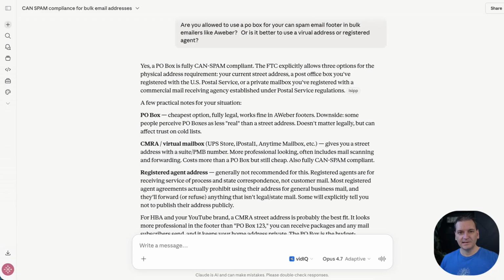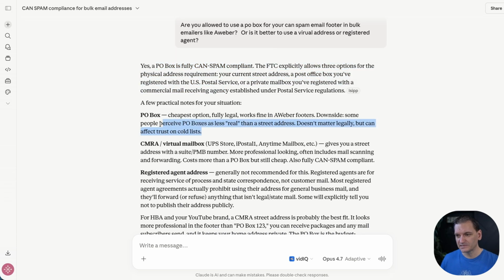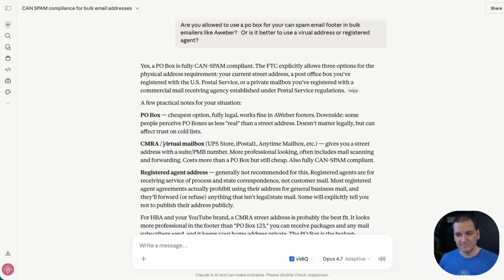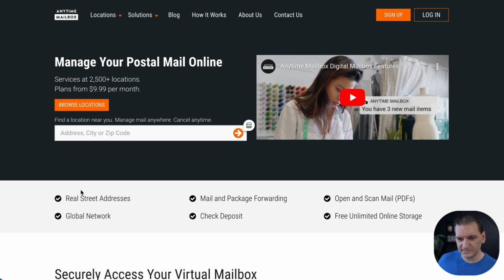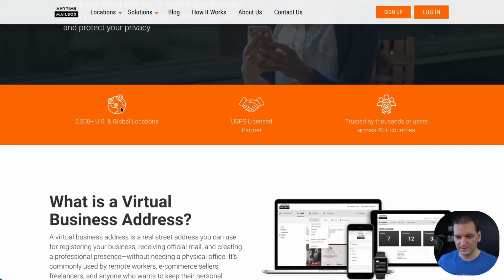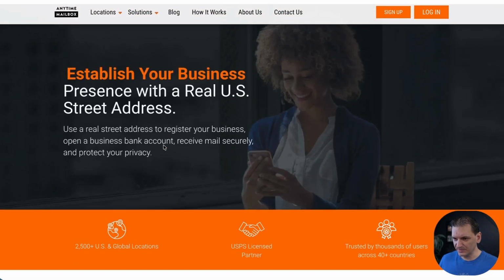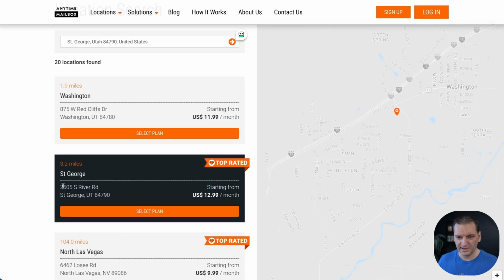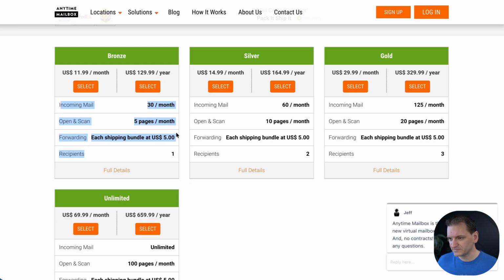Your Home Address Is In Every Email You Send (Here's Why That's a Problem)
This video shows the importance of using a virtual business address for email marketing and other business needs, helping you maintain online privacy. You'll learn how a virtual mailbox can manage postal mail online, offering services like mail forwarding and digital mail scanning. This is crucial for legal compliance, especially when operating without a public-facing physical location, and ensures your personal information stays secure.

✅ CAN-SPAM compliance in your email marketing
✅ Your LLC registration
✅ Business bank accounts
✅ IRS documents
✅ Business licenses
✅ Keeping your personal address off public record

Plans start around $9.99–$12.99/month depending on location, with mail scanning, forwarding, and shredding included.

⌚ TIMESTAMPS:
0:00 The CAN-SPAM problem (why your home address is in every email)
0:46 Why a PO Box won't fix it
1:45 What a virtual mailbox actually does
2:30 The service I use: Anytime Mailbox
4:08 Pricing & yearly plan savings
5:17 My recommendation